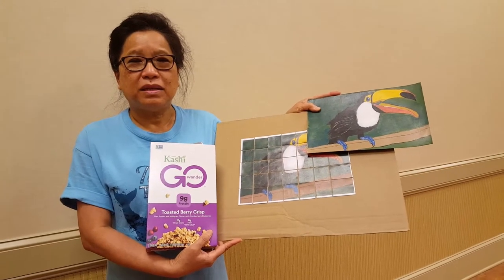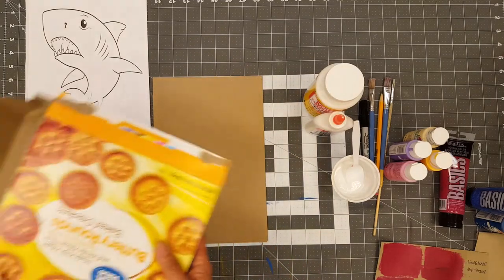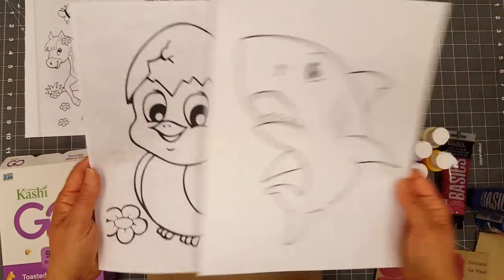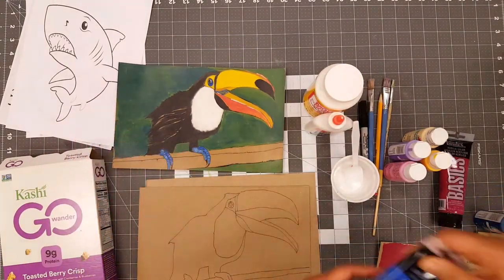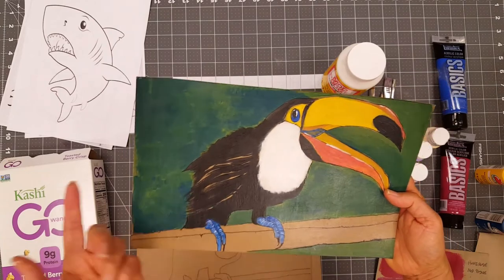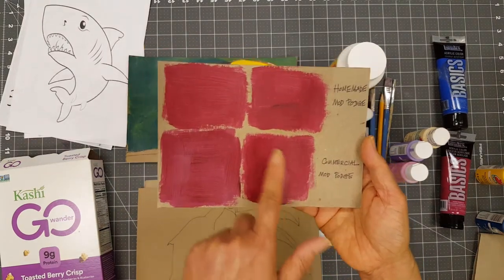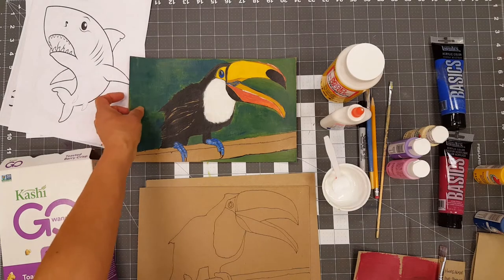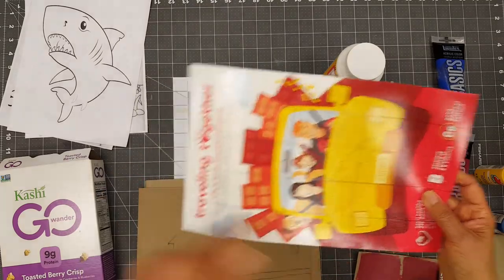Make a Cereal Box Puzzle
Our videos for grown-ups including knit/crochet, hand lettering, cooking, tech tutorials, and more can be found